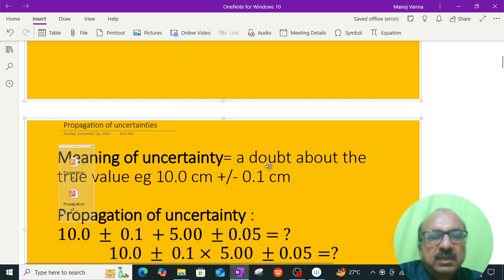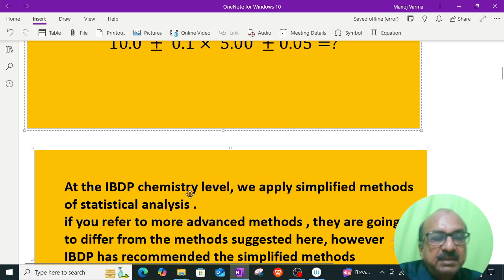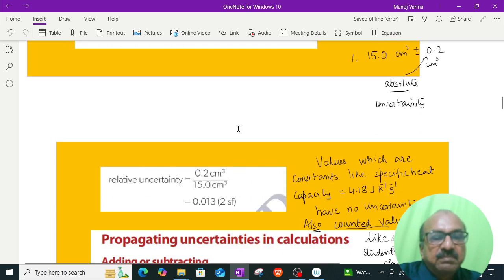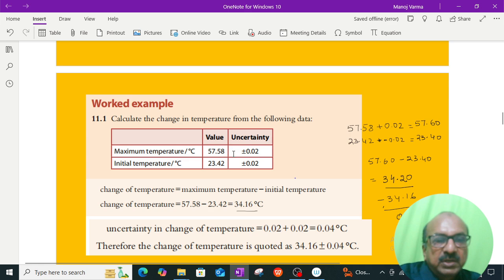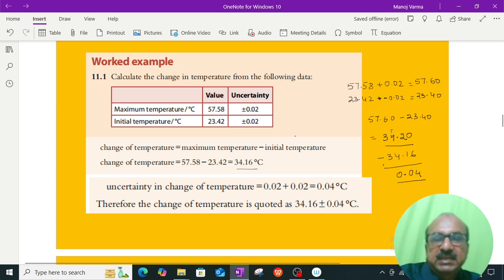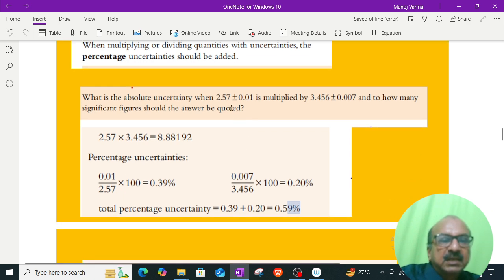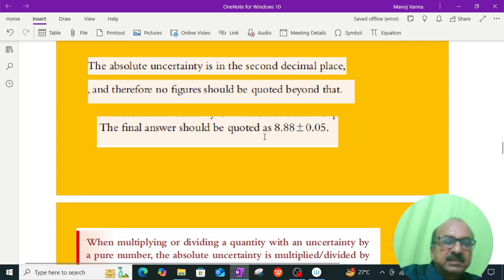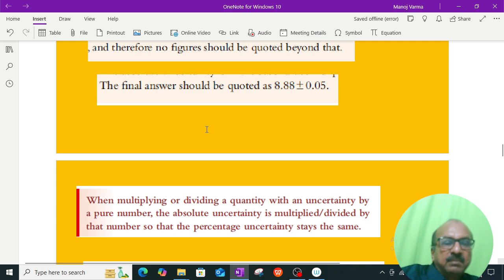Propagation of uncertainties in chemistry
A very simple explanation which introduces propagation of uncertainties in chemistry as applied to IBDP .